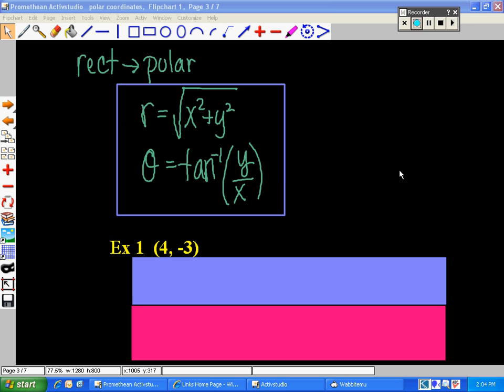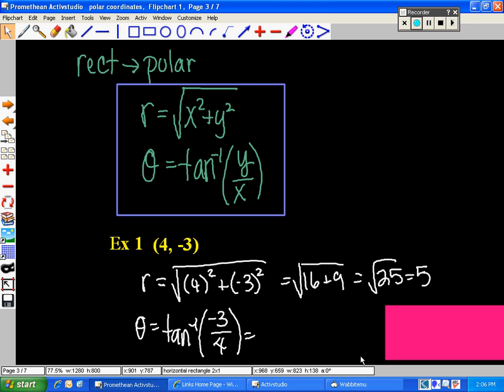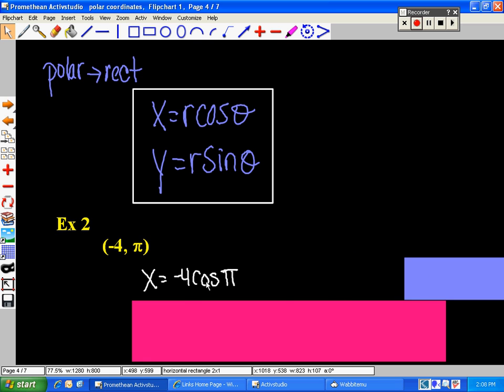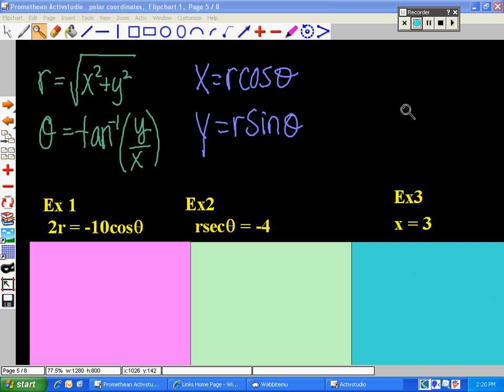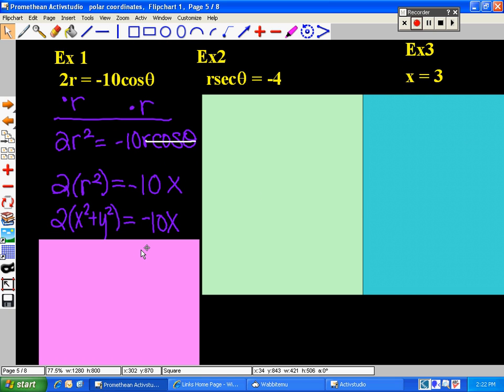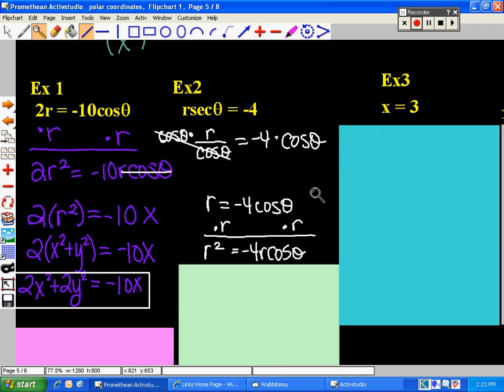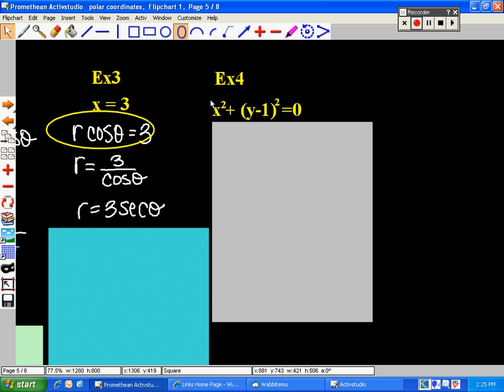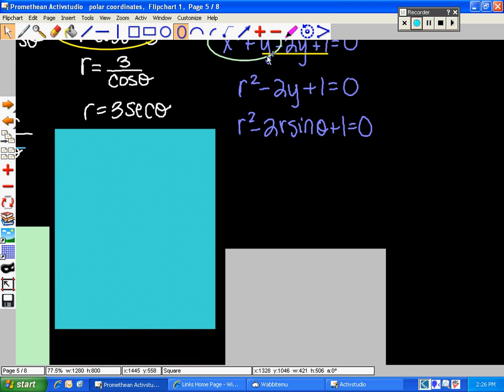converting polar and rectangular